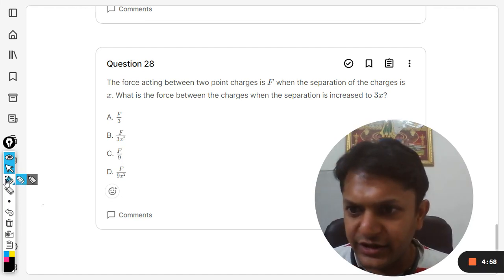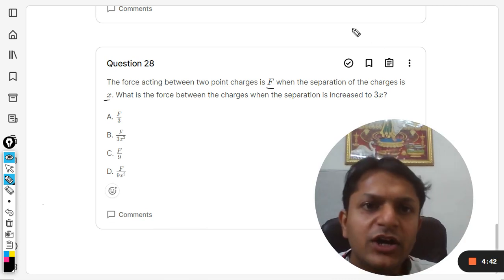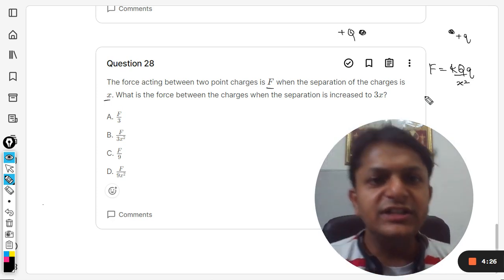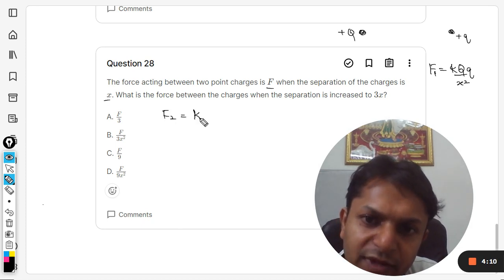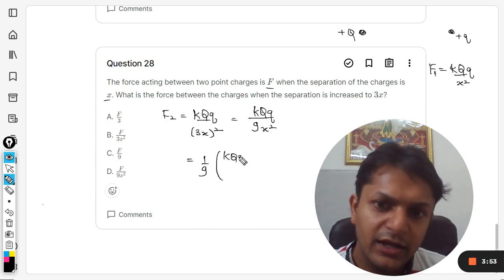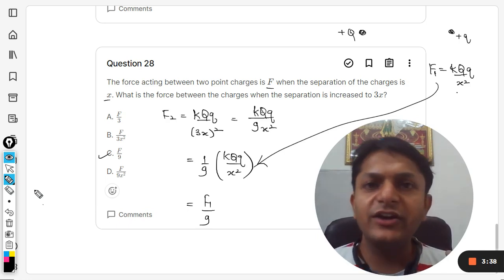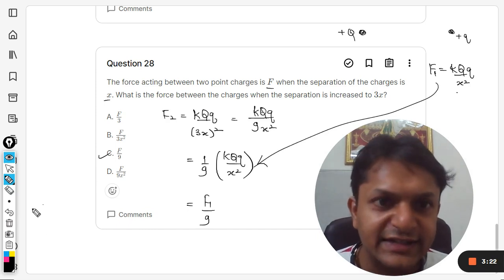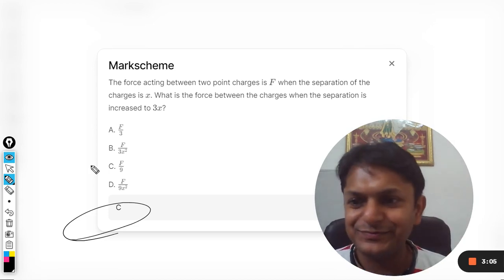The force acting between two point charges is F when the separation of the charges is x. What is the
The force acting between two point charges is F when the separation of the charges is x. What is the force between the charges when the separation is increased to 3x?